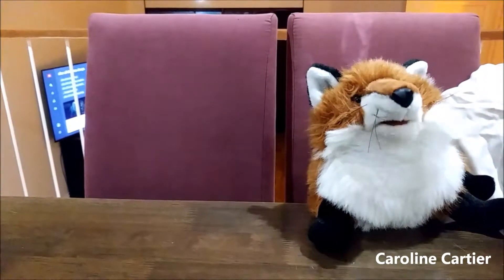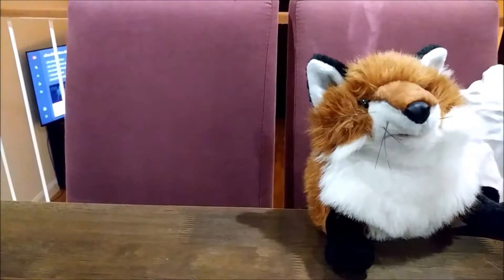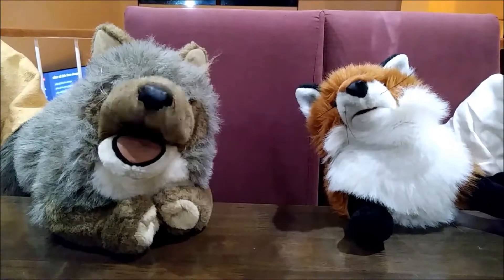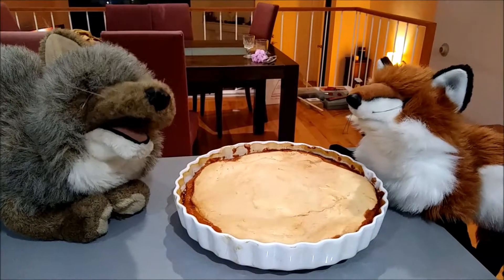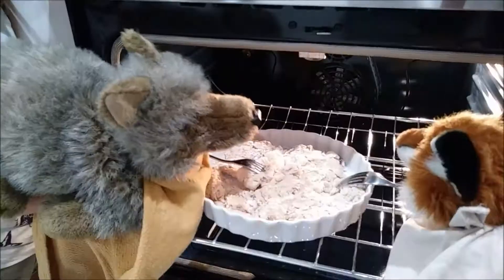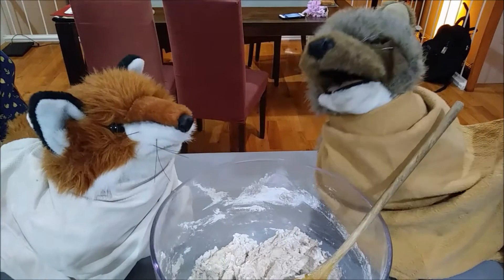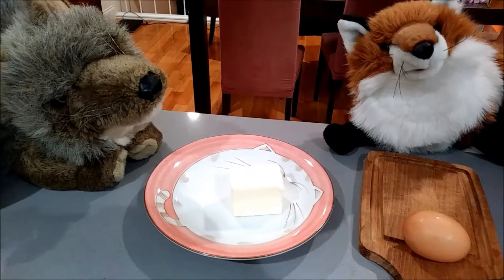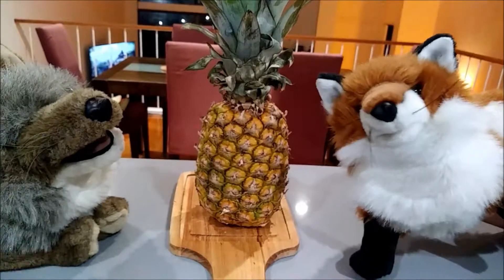How to make a pineapple from scratch (sous-titres français)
Caroline is joined by Madeleine for an easy pineapple recipe